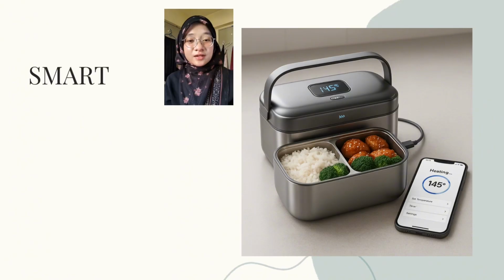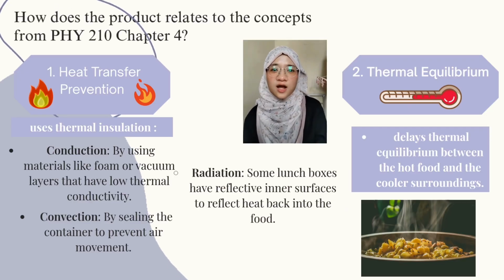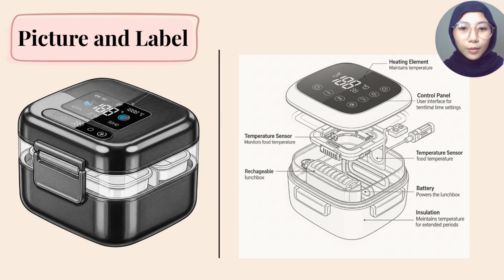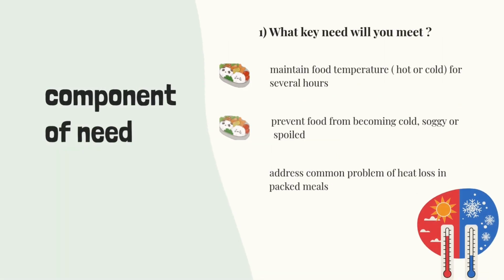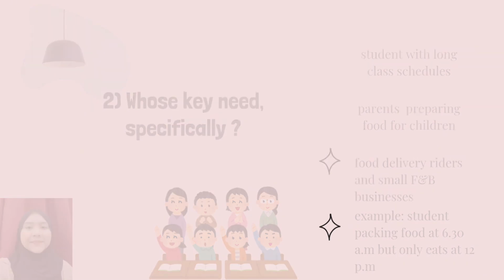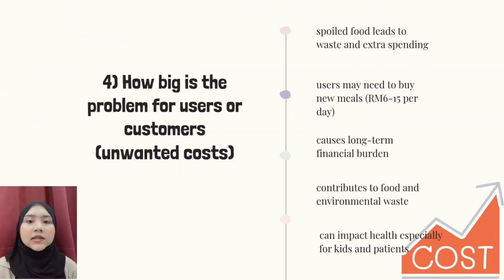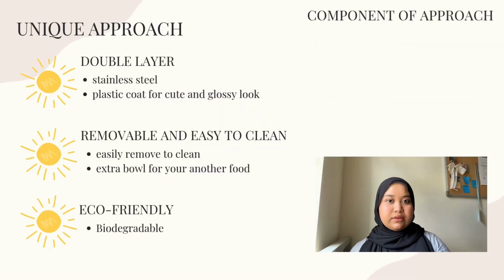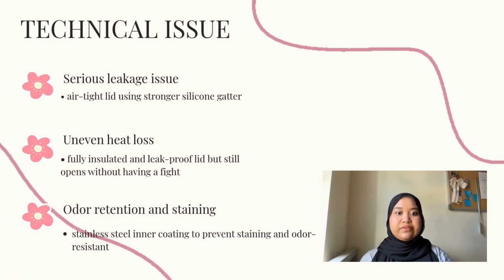PHY210 : THERMAL LUNCHBOX